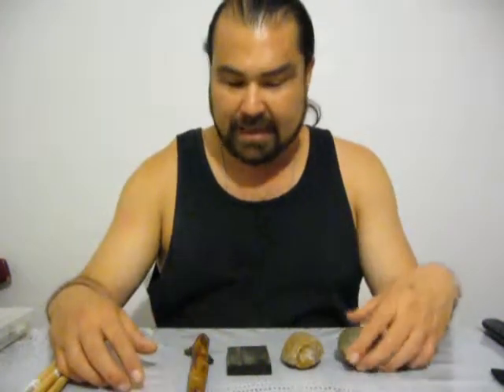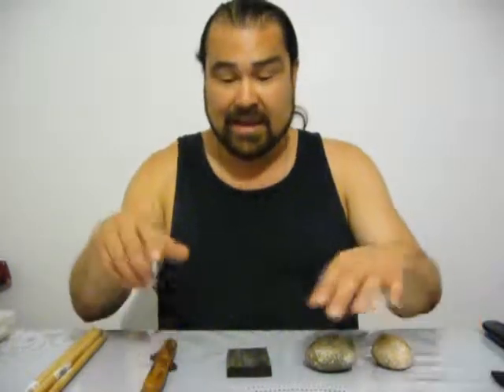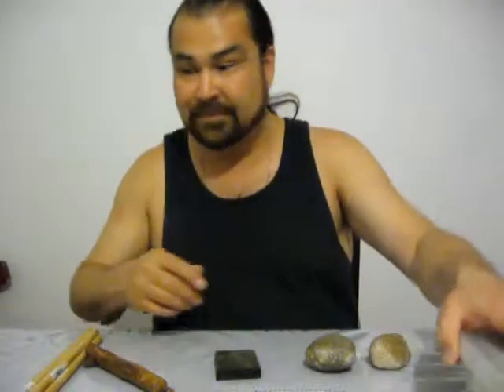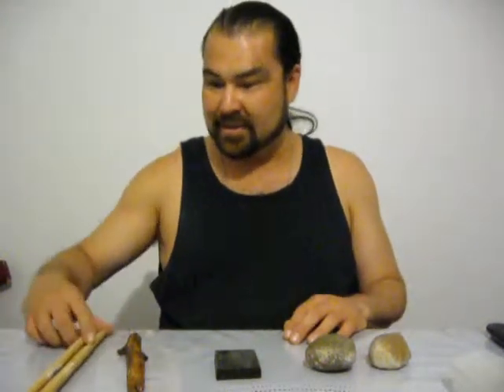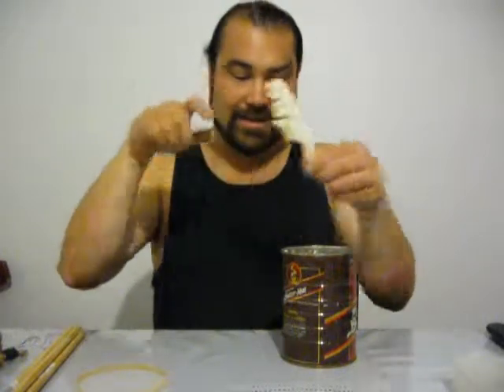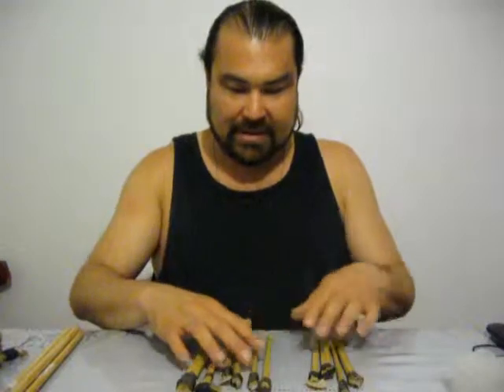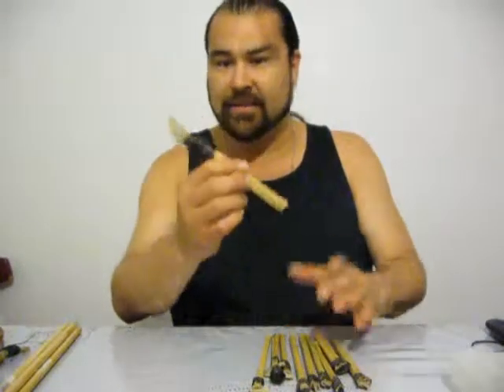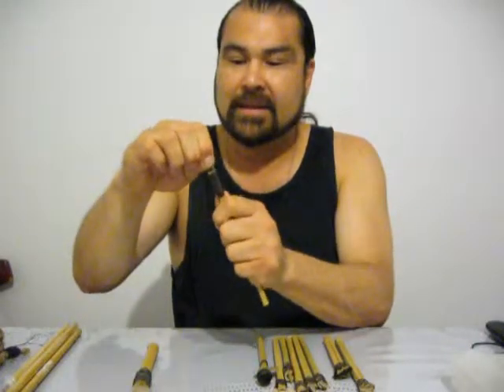Skill - Intro To Flint Knapping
Some basic tools needed and some items I've made out of flint.